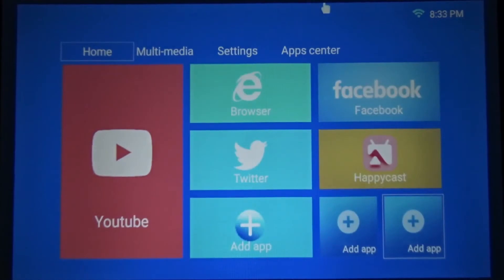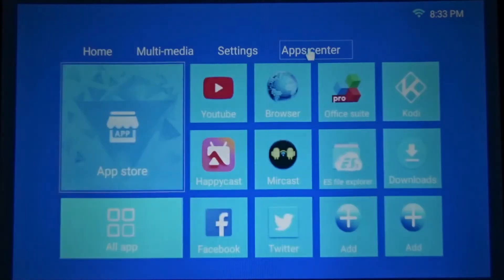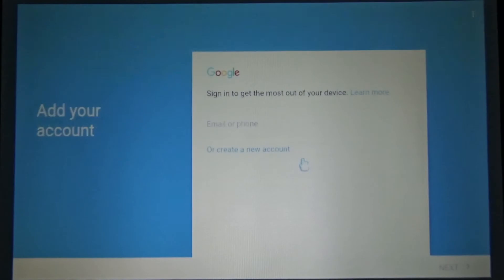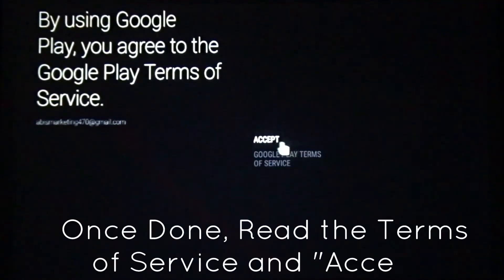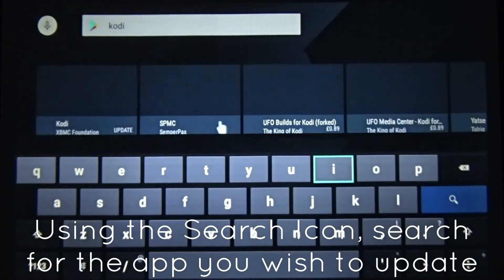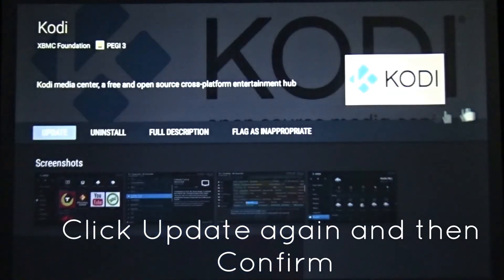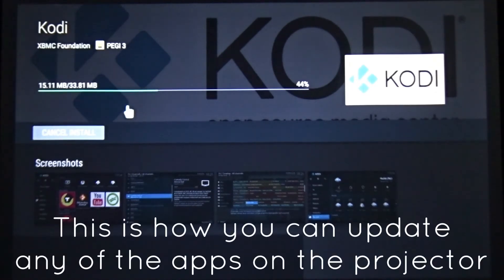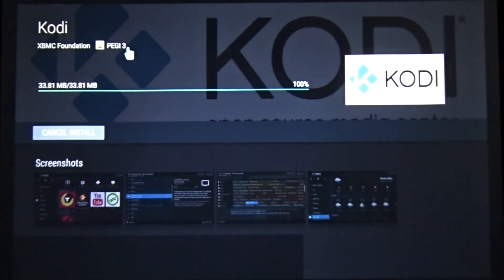How to update apps on the ABIS HD6000+ Android 6.0 Projector?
All masterpieces evolve slowly to create the best piece. The ABIS HD6000+ has gone through an evolution, and the same way, the apps being used on the projector have.

Let's have a look at the process on how do we update the apps on the ABIS HD6000+ Android 6.0 Projector which is simply the Best Projector in 2018.

Step 1: From the top menu, go to "Apps Center".
Step 2: Now, go to "Apps Store"
Step 3: It will ask you to login using Google credentials. Enter your Google ID and Password and if you don't have one, create a new one, it is totally Free.
Step 4: From the Search Icon at left top, search for the app you wish to update.
Step 5: Click "Update" written under the app toggle.
Step 6: Follow the screen instructions to update the app.

We recommend updating the apps regularly for best optrimizations and experience on your new projector!